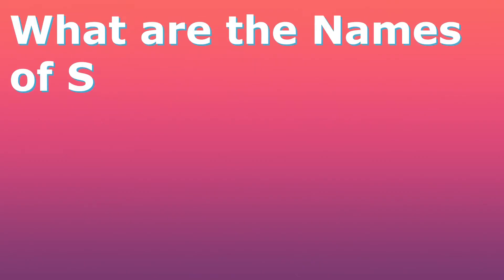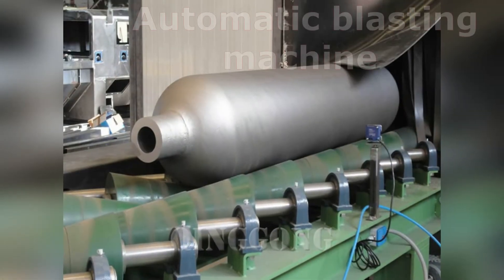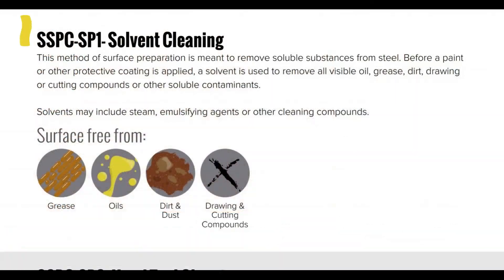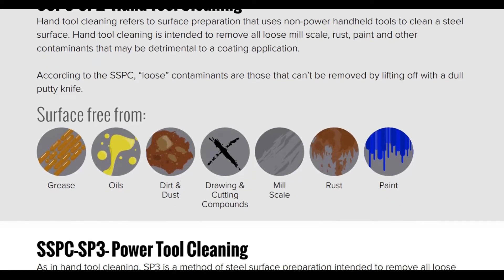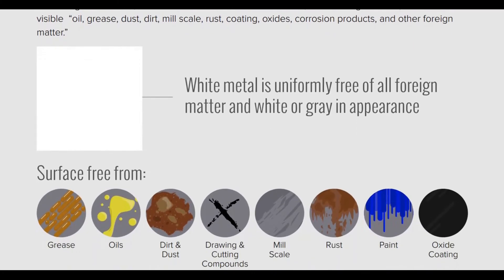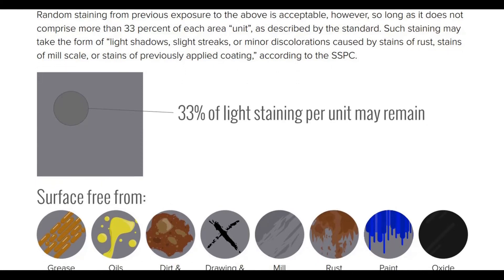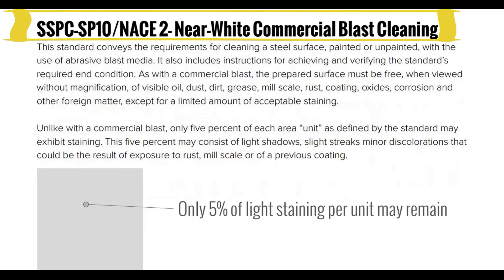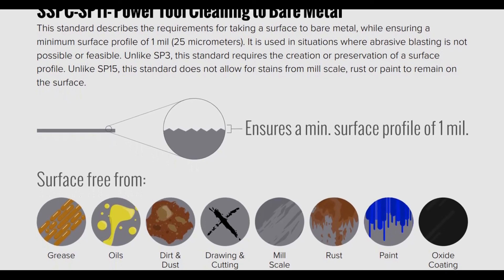Blasting - abrasive cleaning - What is the difference?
Painting a clean surface is imperative for the success of a coating system. There are many different techniques and procedures used to prepare a surface for application.

The most commonly accepted standards for contractors and organizations are the NACE/ SSPC Joint
Surface Preparation Standards. These standards do an excellent job of standardizing surface prep
results and providing a template to meet job specifications. That said, these standards can be confusing because the numbers, given for each level of surface preparation, either by the Society for
Protective Coatings (SSPC) or the National Association of Corrosion Engineers (NACE), don't always
correlate. Higher numbers do not necessarily mean a higher degree of surface prep, as one might
expect.